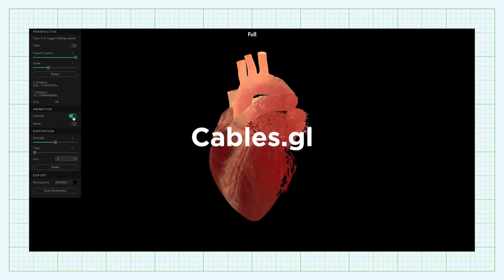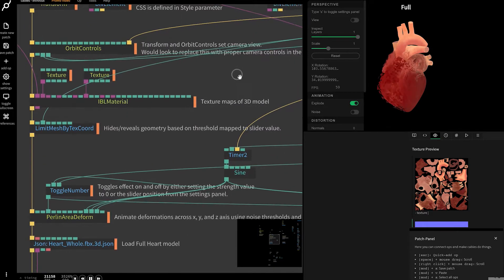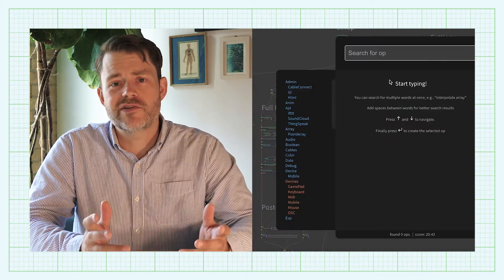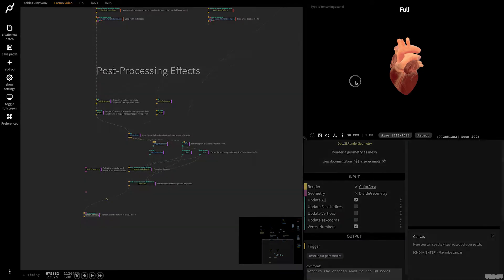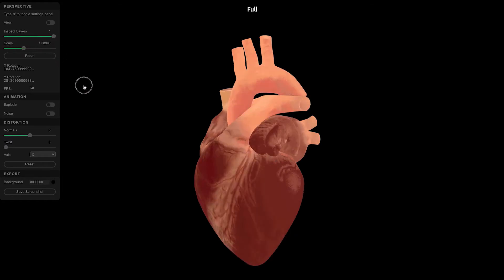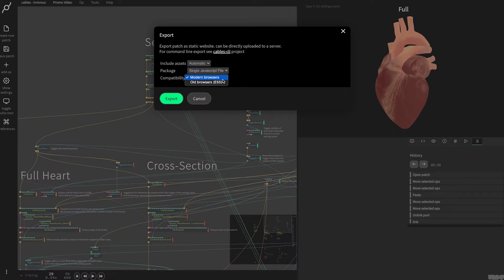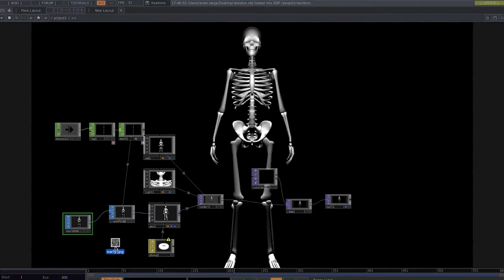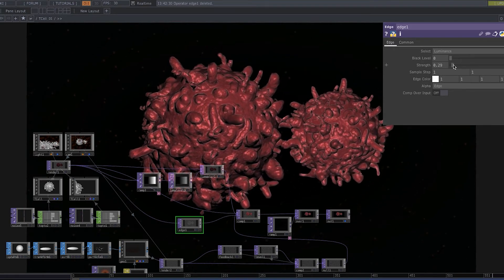Cables gl & Touch Designer Exploration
In this video we explore how we are using two new technologies, Cables.gl and TouchDesigner, to create more impactful storytelling.

INVIVO is now Red Nucleus Medical Communications.